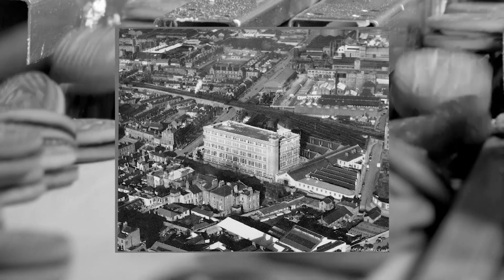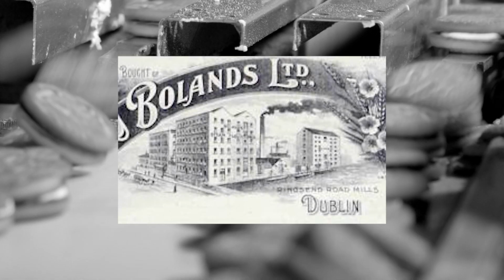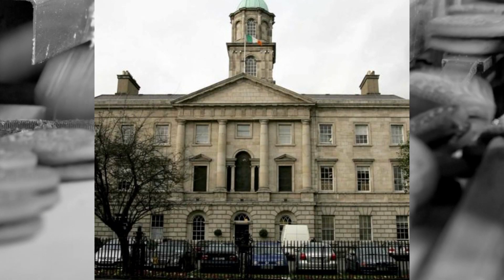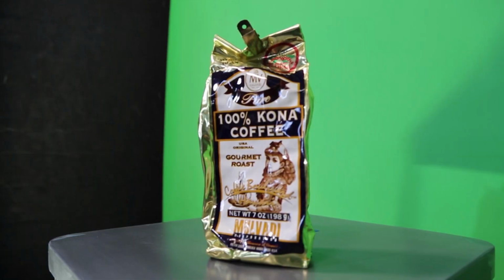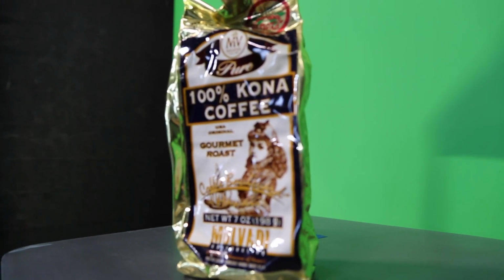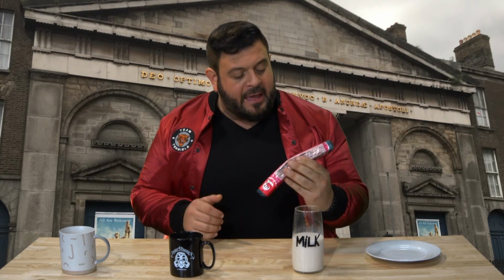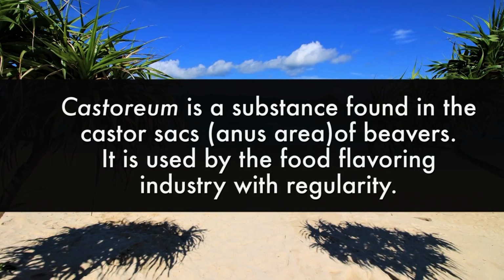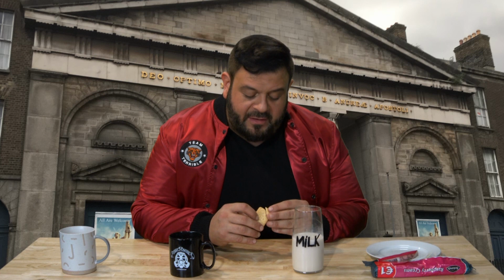Adam Richman's Biscuit Reviews EP: 8 Raspberry Creams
The first fruit filled biscuit gets dunked and crumbled in this weeks episode. But that raspberry cream has some secrets pertaining to. beavers?

What will it score? How will this cookie crumble?
Is there a cookie YOU want me to review?

Hosted by: Adam Richman
By Thomas Arne & James Thompson, 1740. Performed by Eri Nakamura
Produced by: Adam Richman, John Frelinghuysen & Greg Baroth